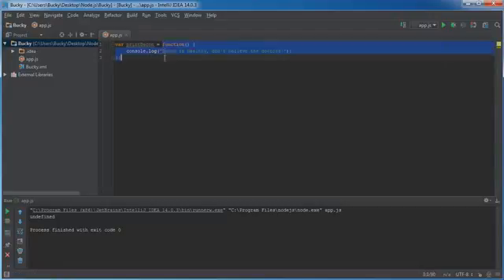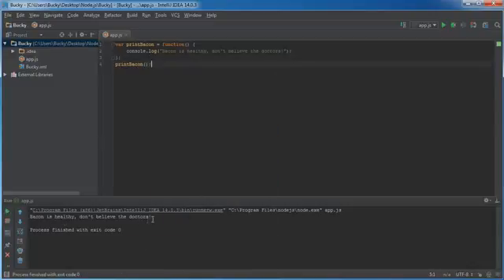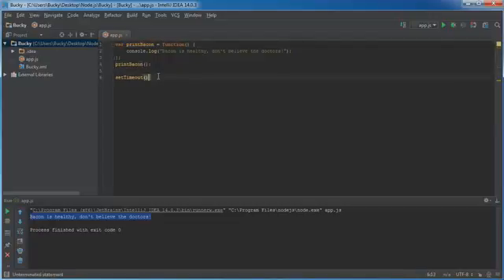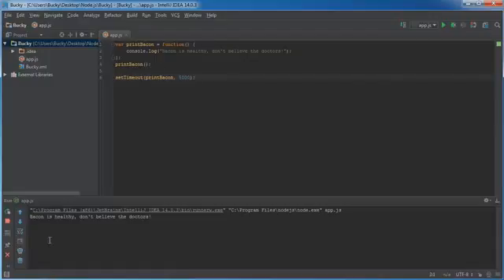Beginner Node.js Tutorial -3 -Basic Concepts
This video Explains Node.js Basic Concepts